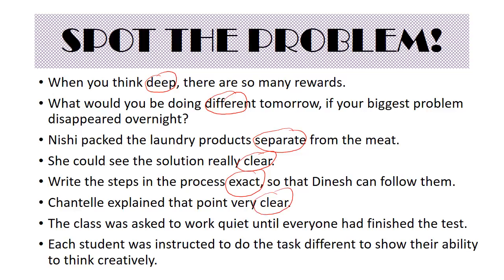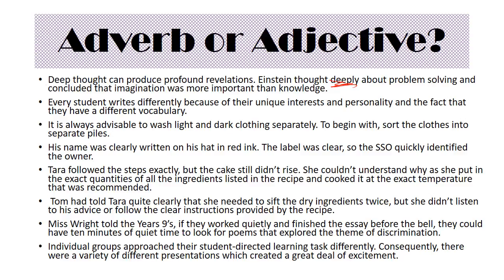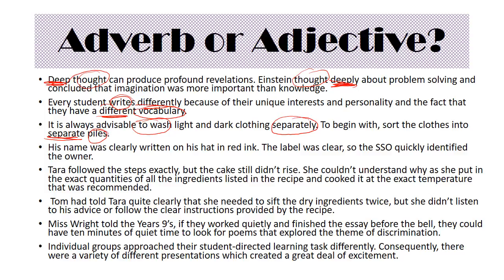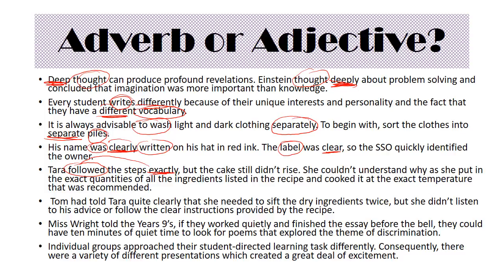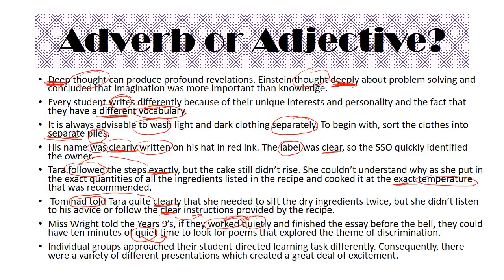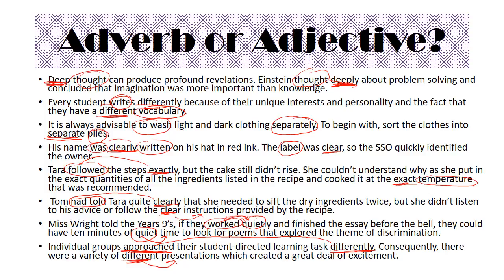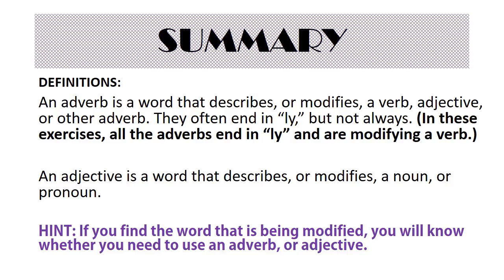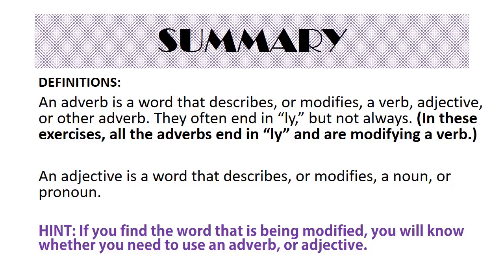Adjective or Adverb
SAETA Resource

Presented by Julie Wright